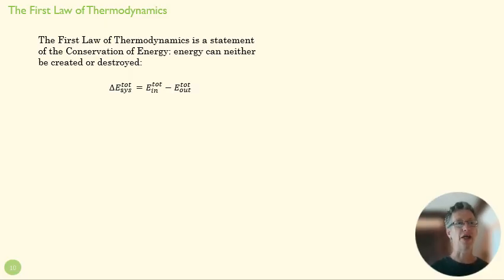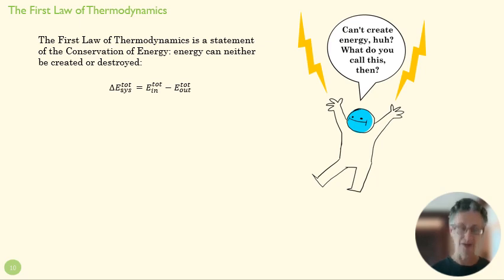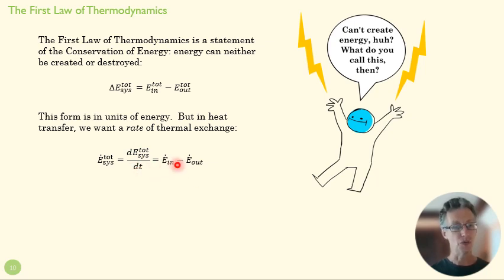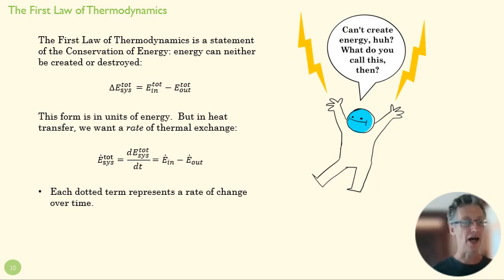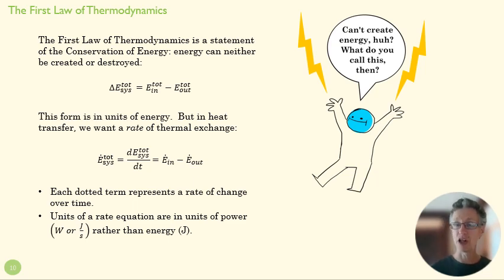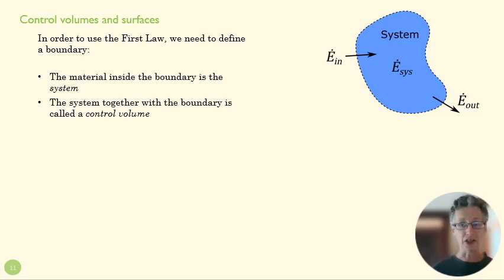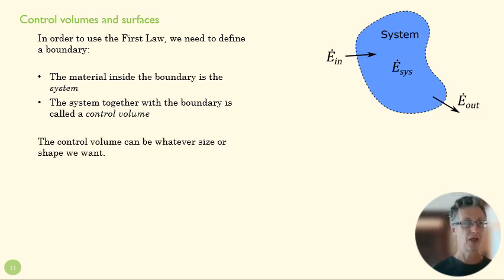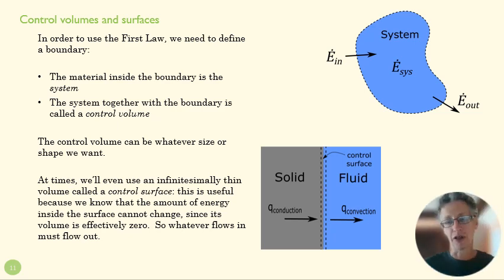0 2 1 First Law Thermo